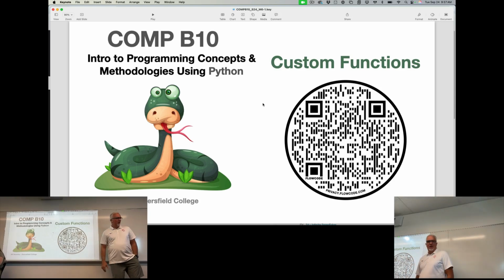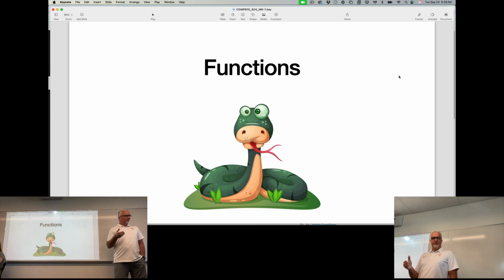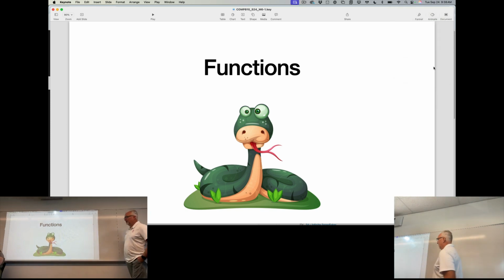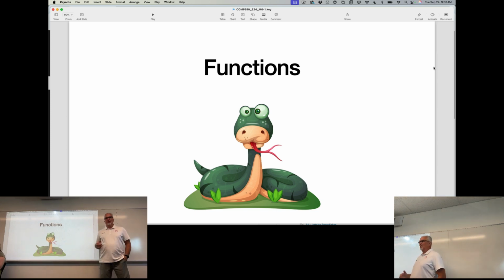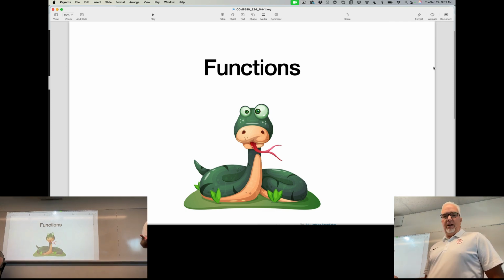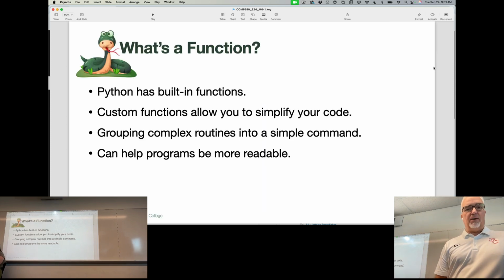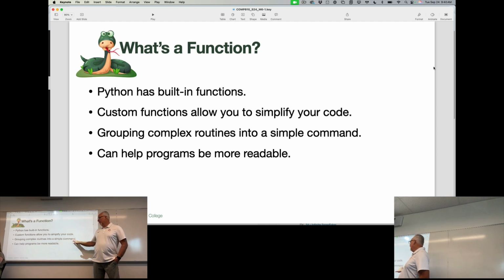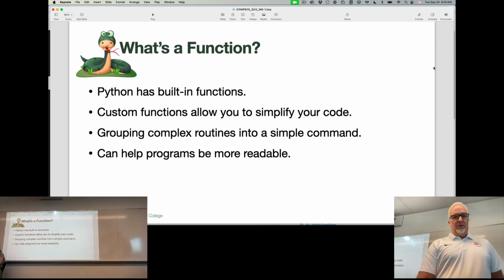Python (Fall 2024) Module 6-1: Introducing Custom Functions